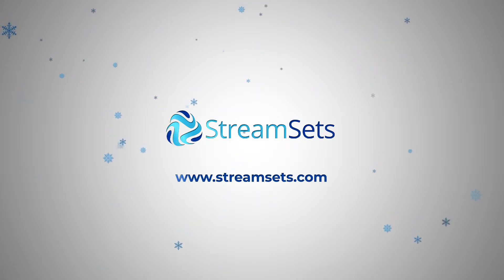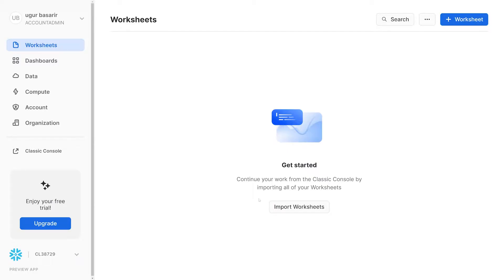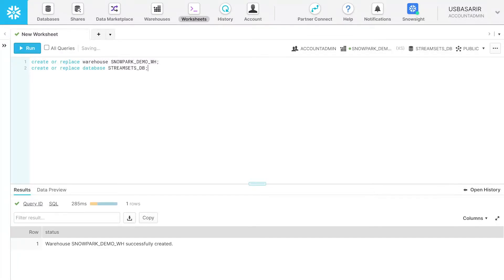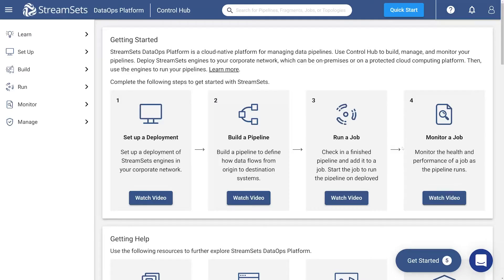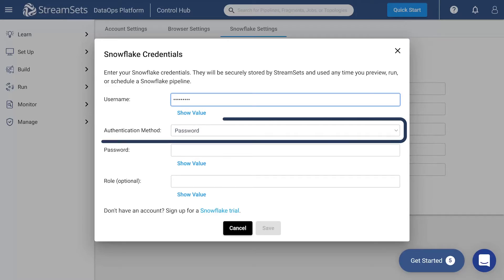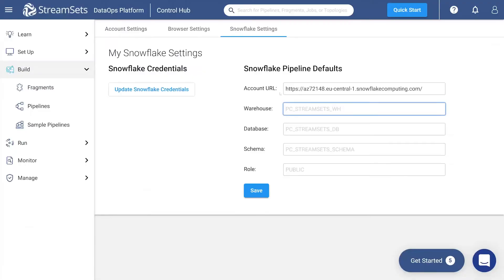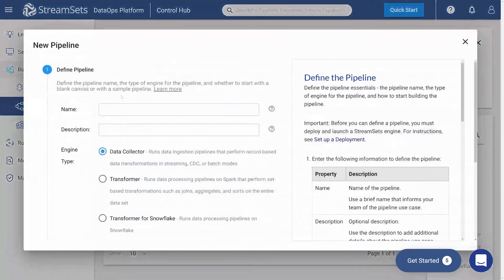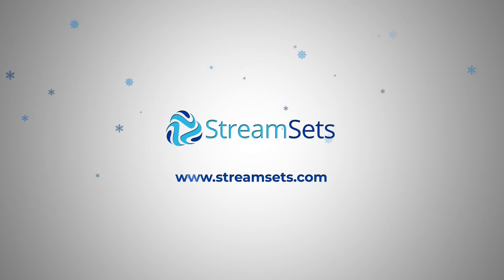Connecting the StreamSets DataOps Platform to Snowflake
In this short video, you will learn how to connect the StreamSets DataOps Platform to Snowflake.

Add your credentials and then connect the warehouse, database and schema to set up the DataOps Platform to build Snowflake pipelines.